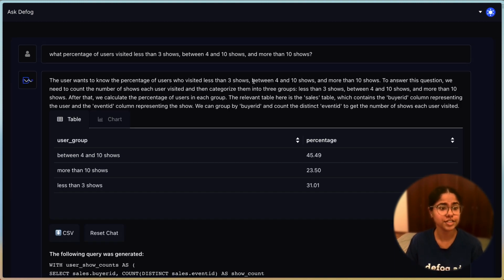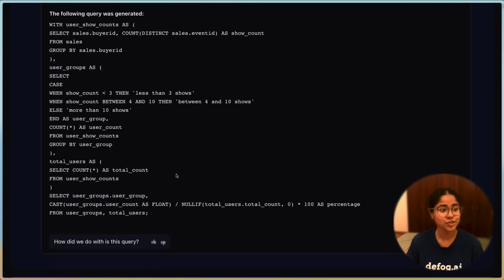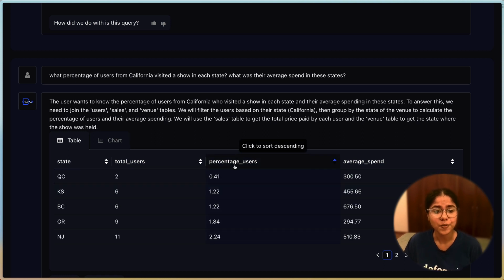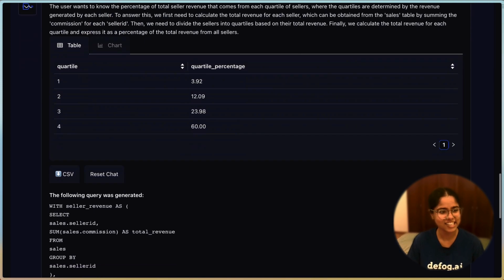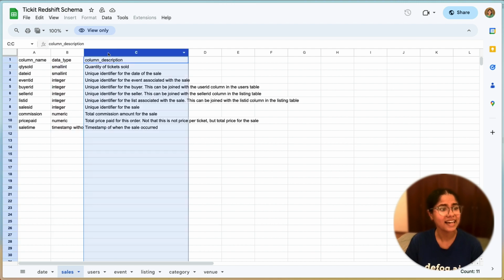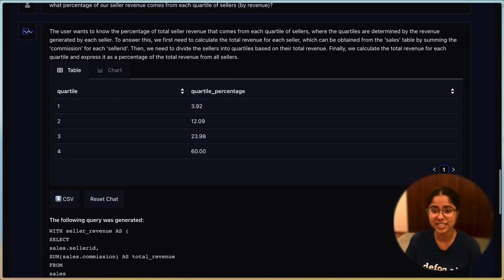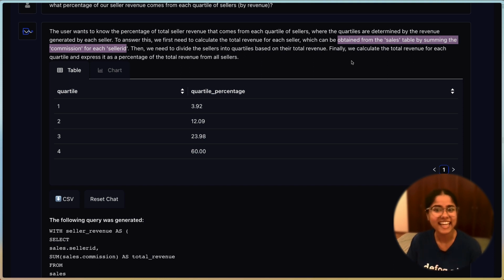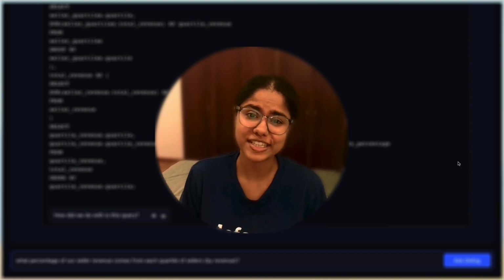Defog.ai: Fine-tuned LLM for Enterprise Data Analysis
Defog.ai helps enterprises fine-tune and create in-house AI data assistants